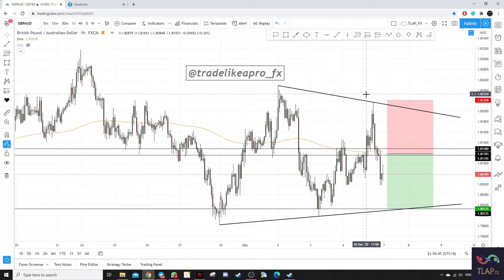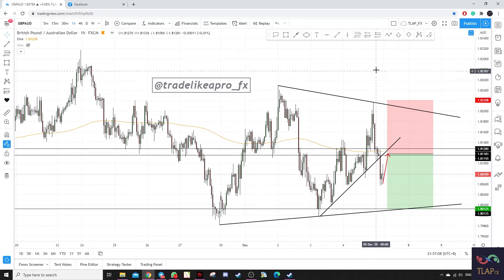Trading like a Professional - Weekly Market Analysis #22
This is the Weekly Market Analysis for 7th December to 11th December 2020, where I'll be sharing with you about chart setups related to AUDJPY, EURCHF, GBPAUD, GBPCHF & NZDJPY. These setups are meant to be used as references as well as to provide learning value. Therefore, it is advisable to manage your trade accordingly and do NOT trade them without understanding the rationale behind them.

Introduction Music: lukrembo - mug